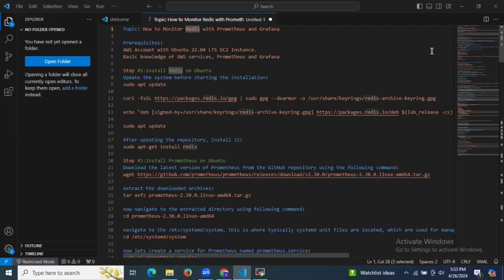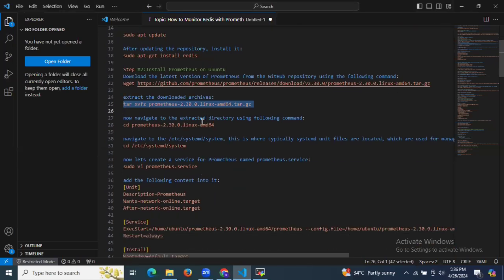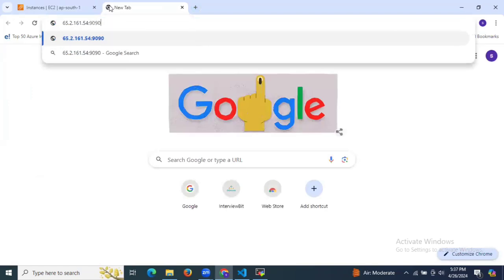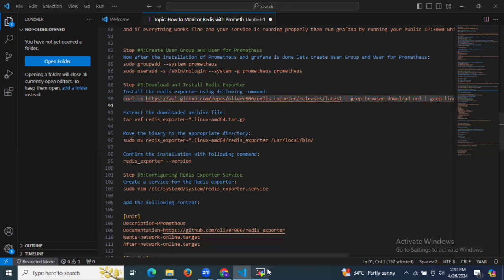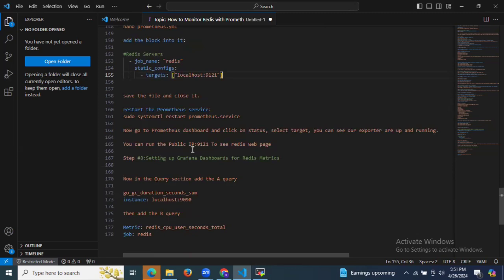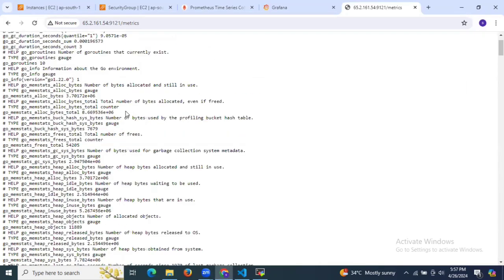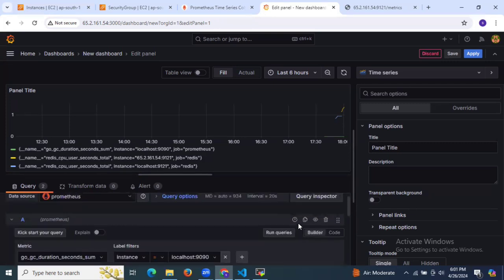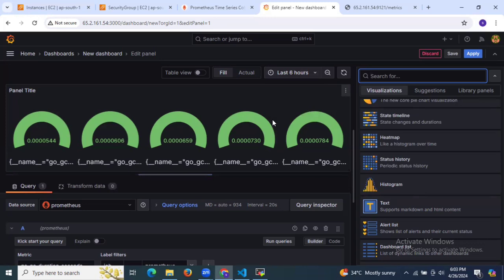How to Monitor Redis using Prometheus and Grafana | Install Redis Exporter on Prometheus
In this video we are going to cover How to Monitor Redis using Prometheus and Grafana | Install Redis Exporter on Prometheus | Prometheus Tutorial | Grafana Tutorial
0:00 Install Redis on Ubuntu
10:00 Install Prometheus on Ubuntu
15:00 Install Grafana on Ubuntu
18:00 Install Redis Exporter on Prometheus
20:00 Monitor Redis using Prometheus and Grafana

Please find below step by step article on How to Monitor Redis using Prometheus and Grafana